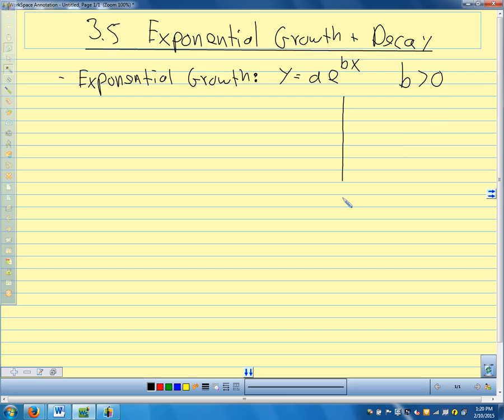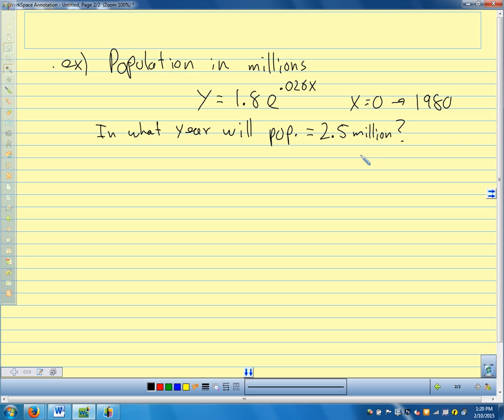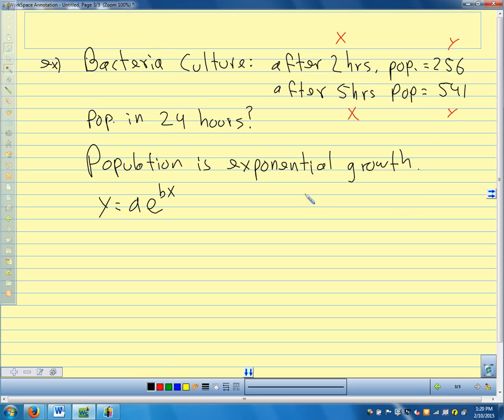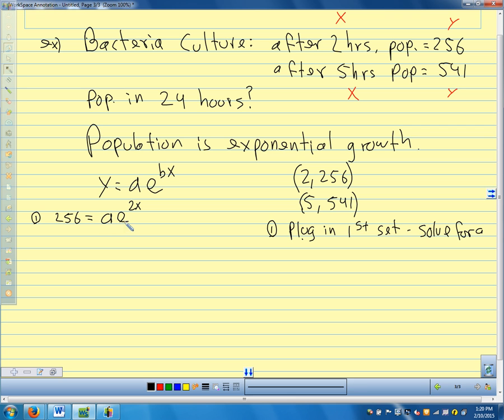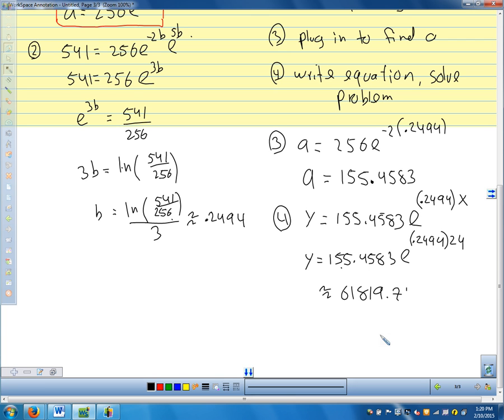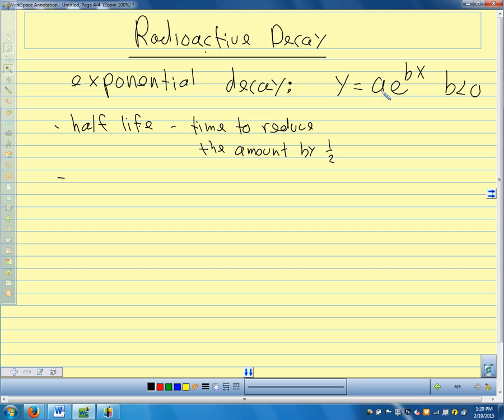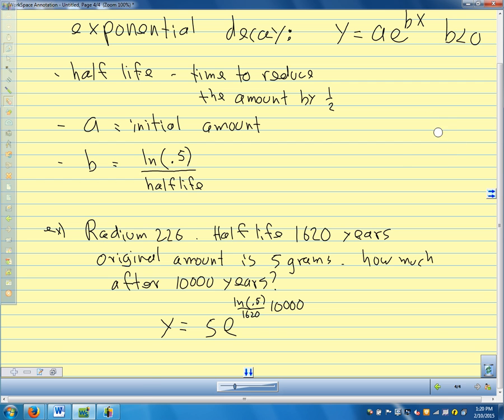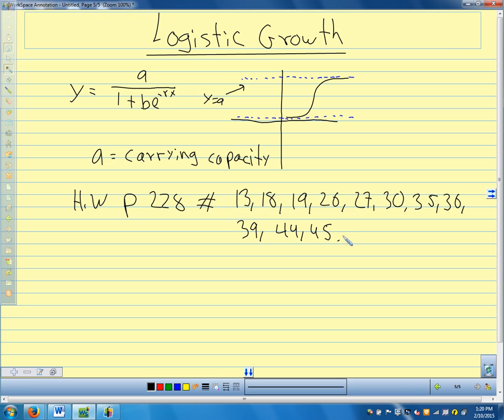Advanced Pre Calc 2015 3.5 Exponential Applications